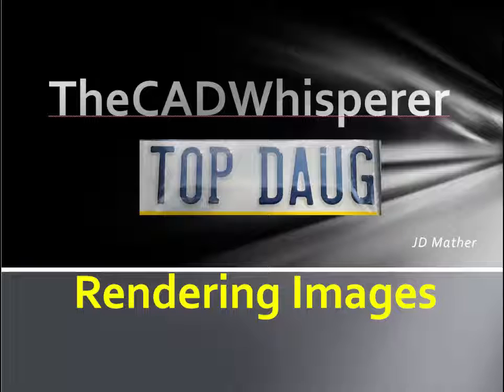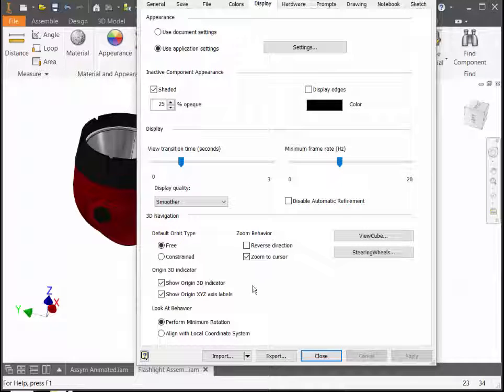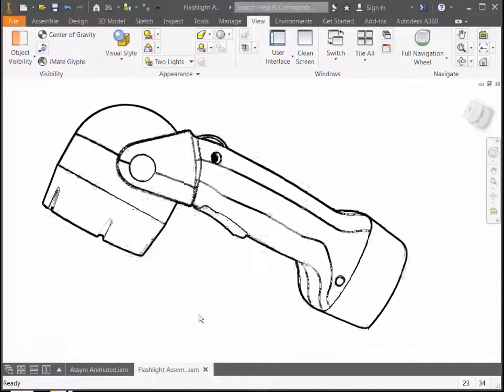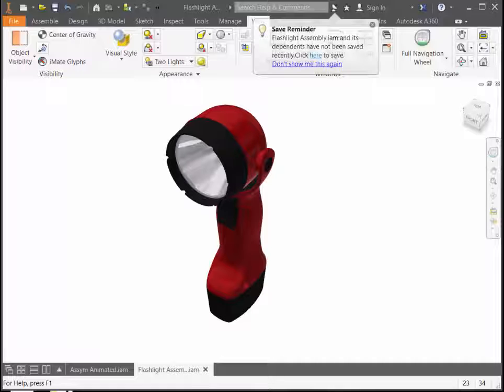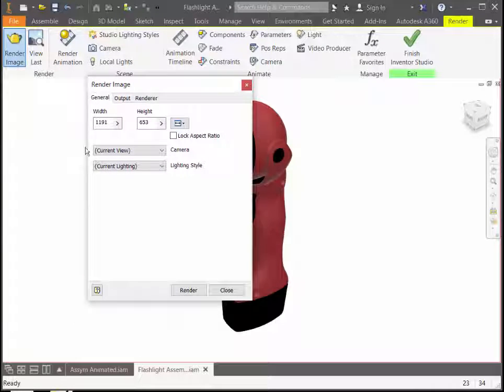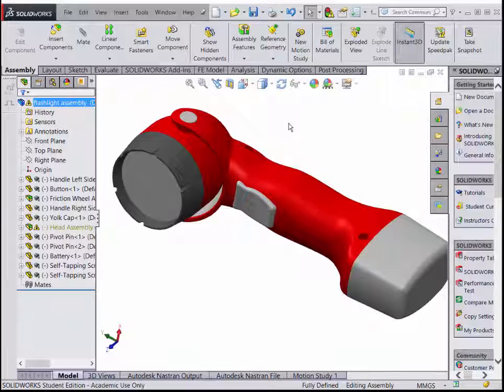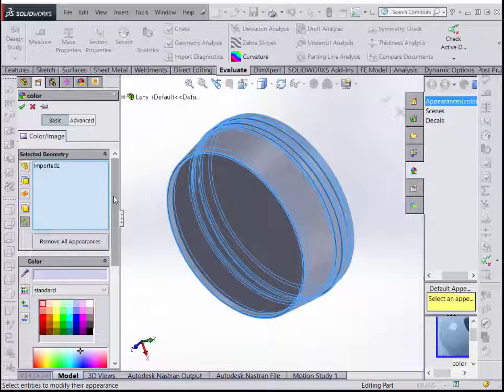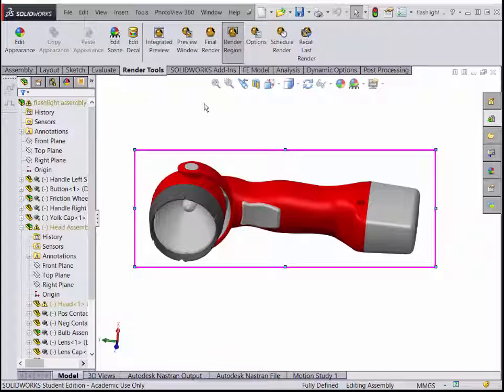Lab 1 Intro to Rendering